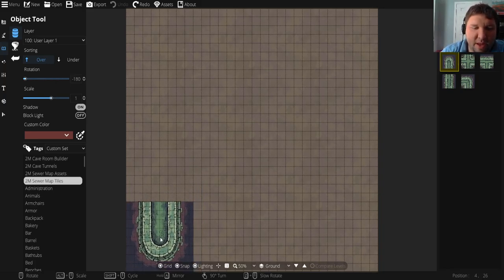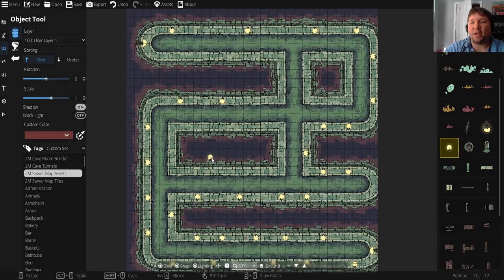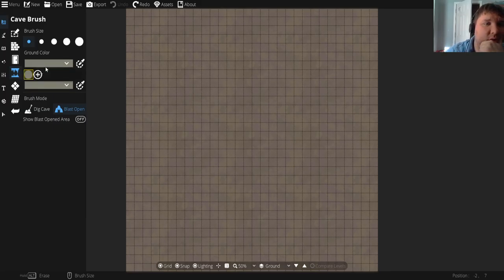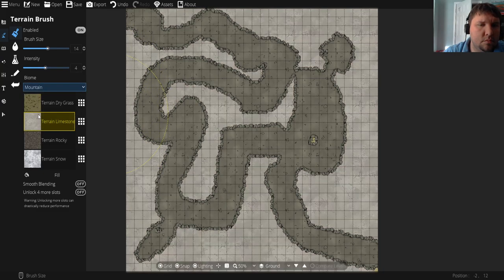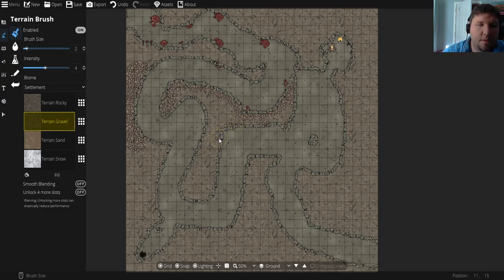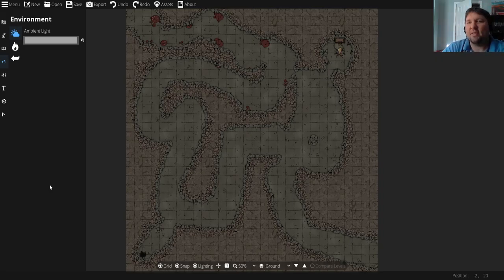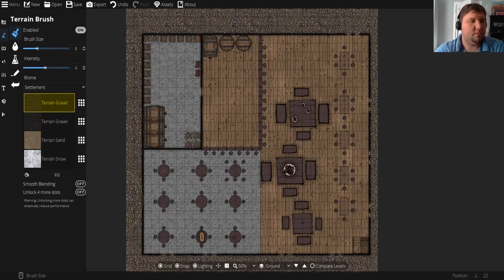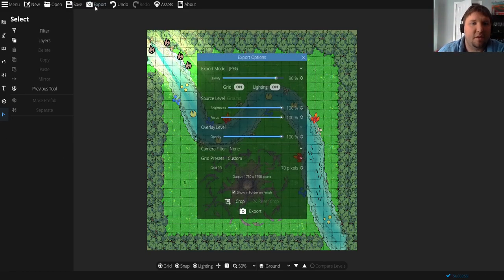Map Making with TGE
BCC DM TGE Makes maps for the Diastasi Campaign -- Watch live